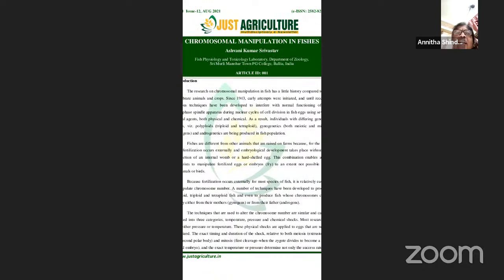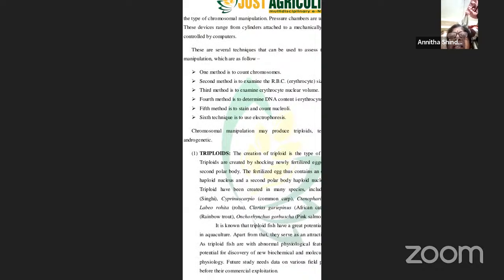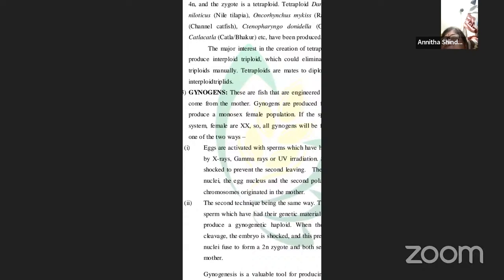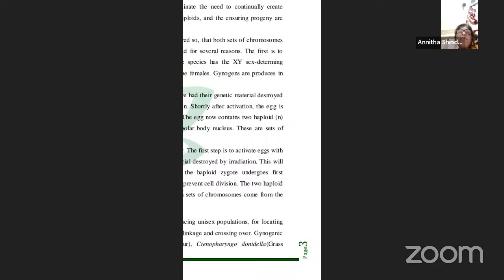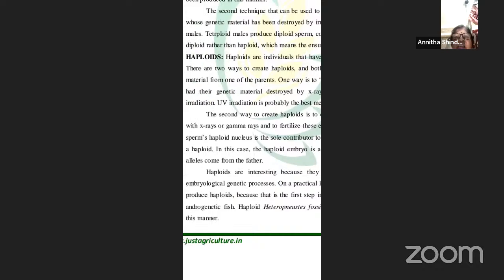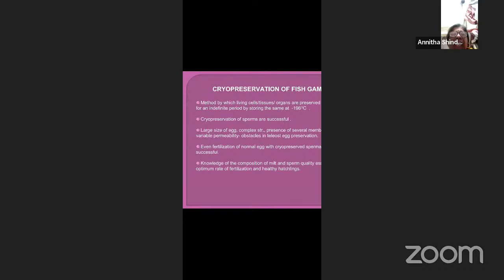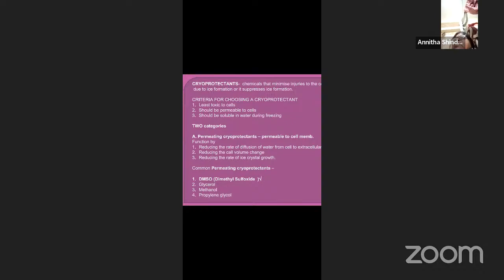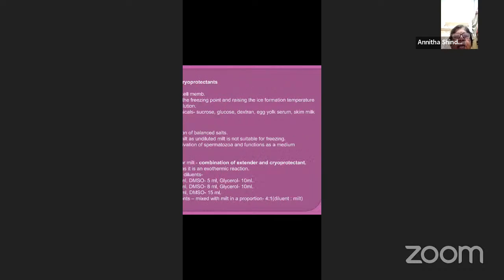UG 6TH SEM ZOOLOGY (E/M)